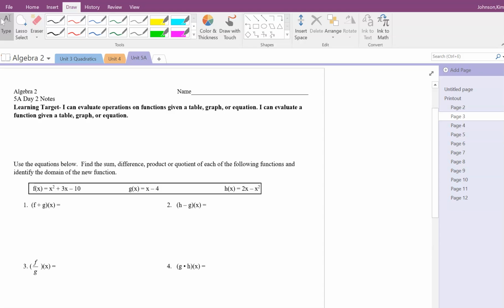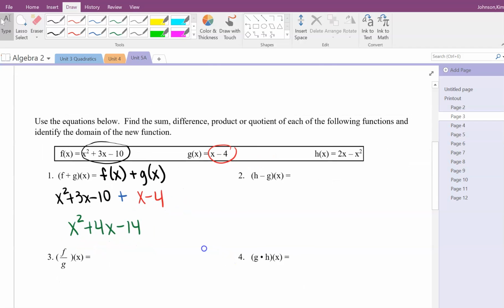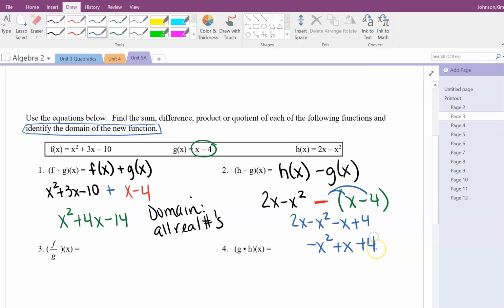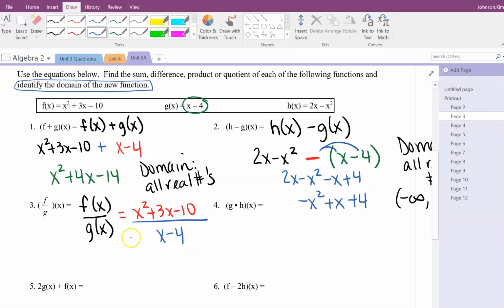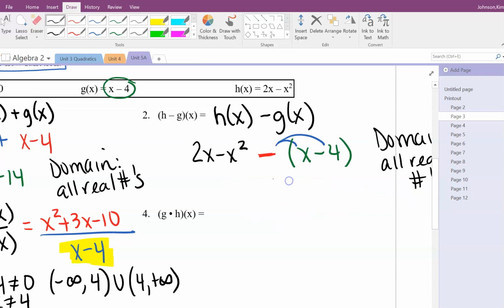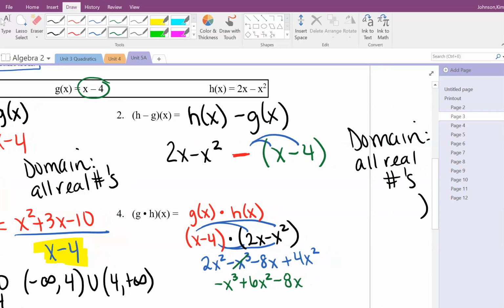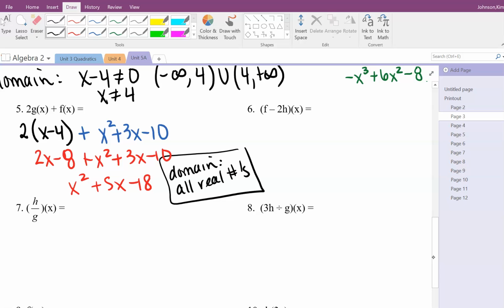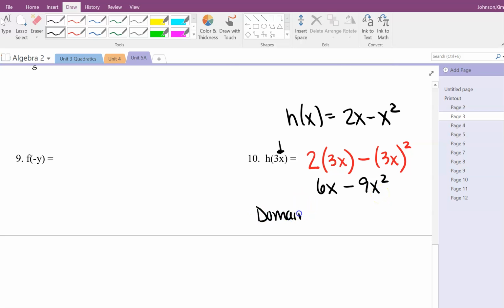Unit 5A Day 2 Notes